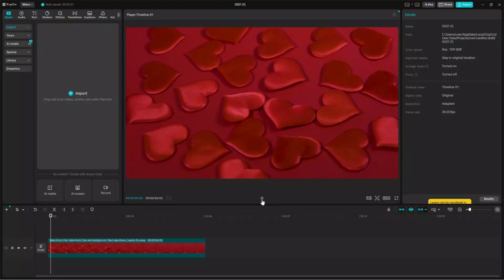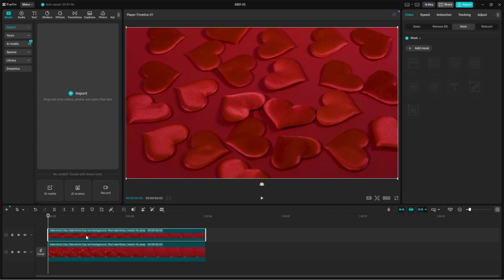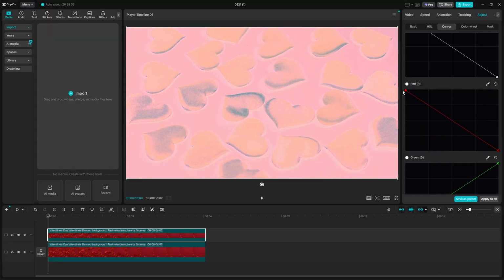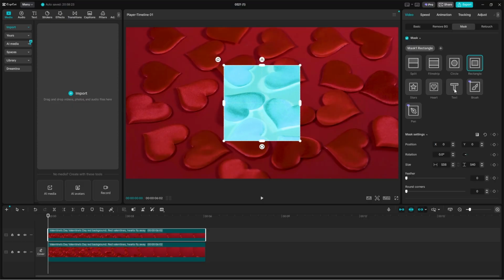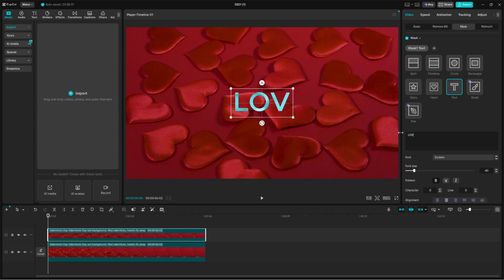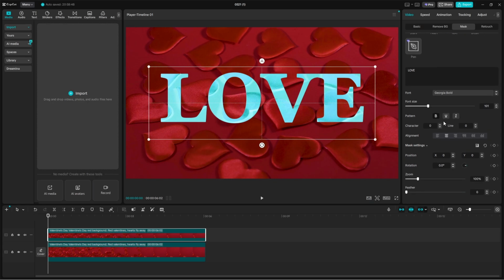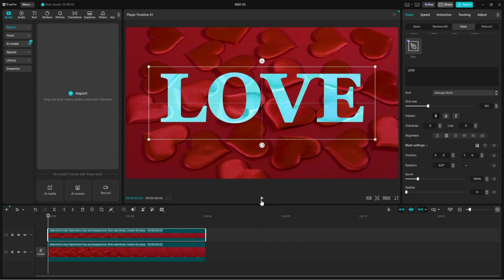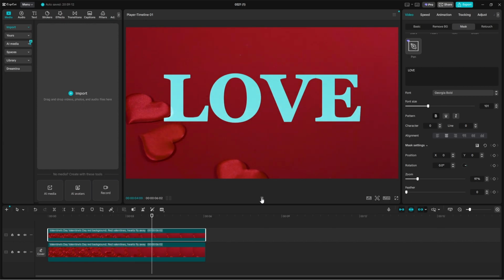How To Create Negative Text In CapCut (2026 Beginner Tutorial)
Want to create negative text in your video? In this beginner tutorial, I’ll show you how to create a negative text effect in CapCut and make your text stand out with an inverted color effect.

Video Chapters:
00:00 How to Create a Negative Text Effect in CapCut PC
00:08 Open Your CapCut Project
00:16 Select and Duplicate Your Footage
00:25 Select the Duplicated Clip
00:34 Open the Adjust and Curve Settings
00:44 Invert the Clip Colors
00:52 Open the Mask Settings
00:57 Apply the Text Mask
01:05 Enter Your Custom Text
01:12 Adjust the Text Size
01:17 Customize the Font and Text Settings
01:24 Position the Text
01:33 Fine-Tune the Negative Text Effect
01:41 Preview the Effect
01:49 Review the Original and Duplicated Layers
01:58 Finish the Negative Text Effect